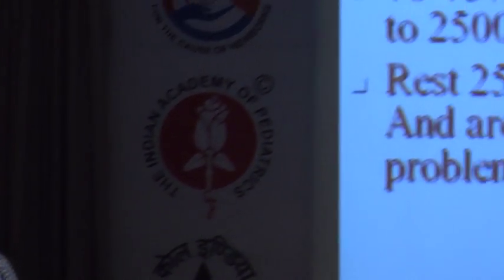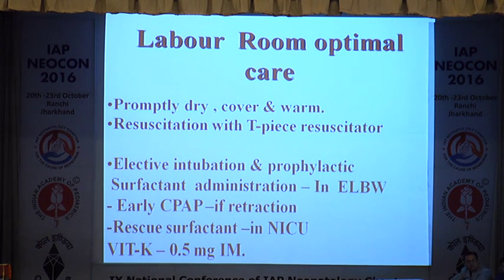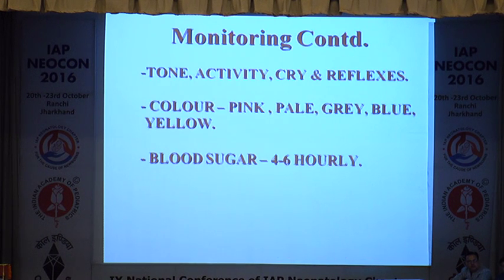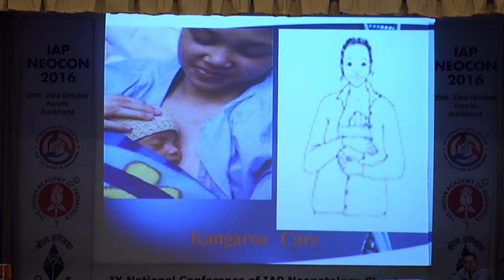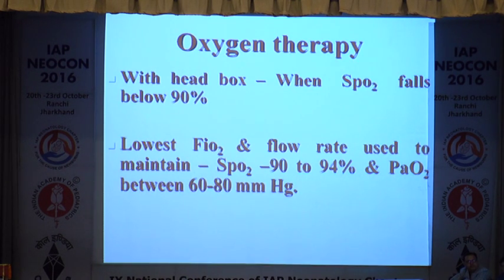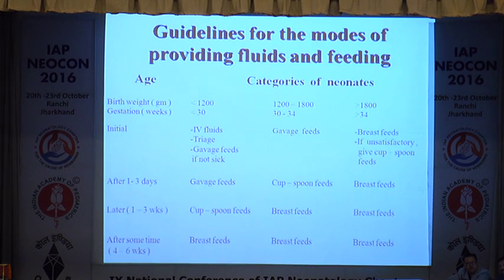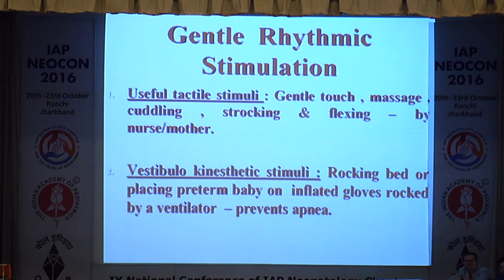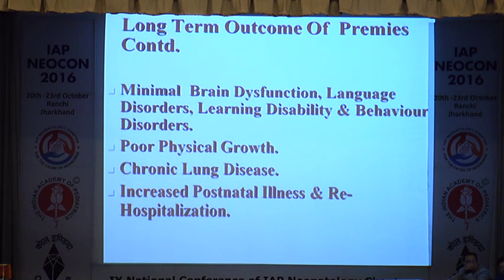Management of LBW babies in resource limited setting: Dr Binod Kumar Singh Patna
Lecture delivered at IAP Neocon 2016 Ranchi ( IXth Annual Conference of Neonatology Chapter of Indian Academy of Pediatrics) held on 20th to 23rd October 2016.